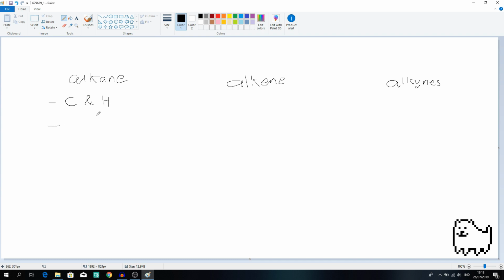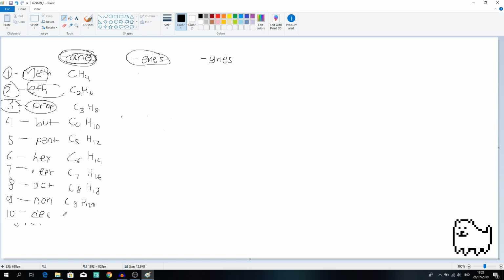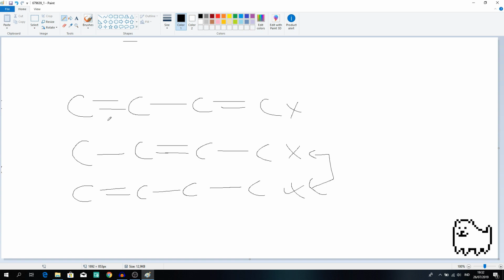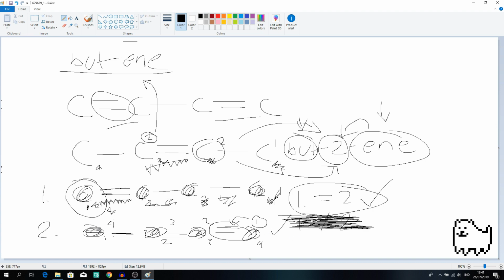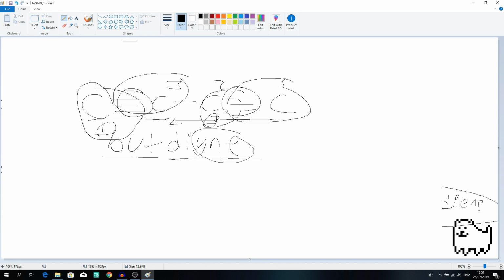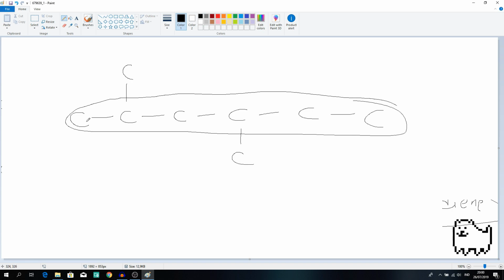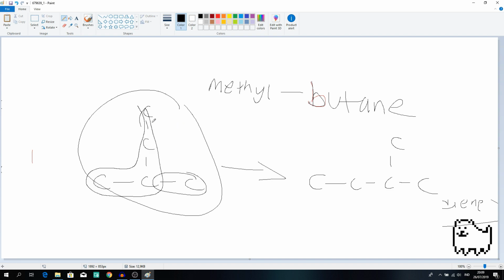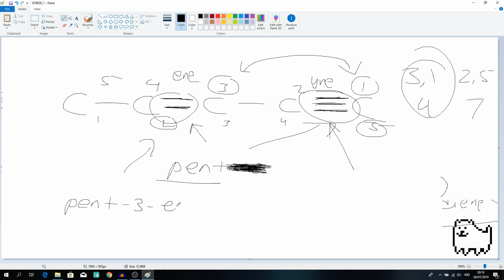An Introduction to Chemical Nomenclature: Alkanes Alkenes and Alkynes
List of music used - by order of appearance :

1. PrismCorp Virtual Enterprises - Loading
3. Hanzaki - Route 216